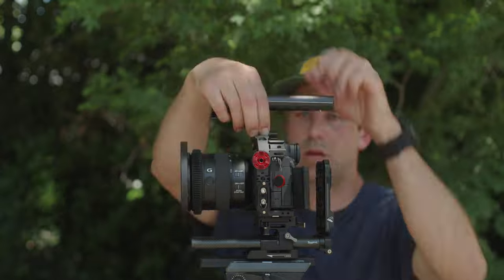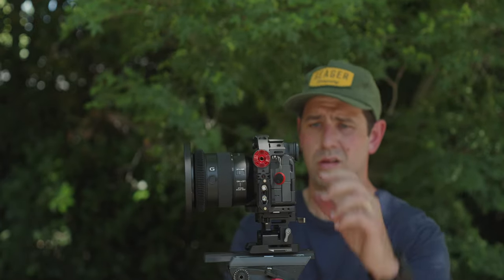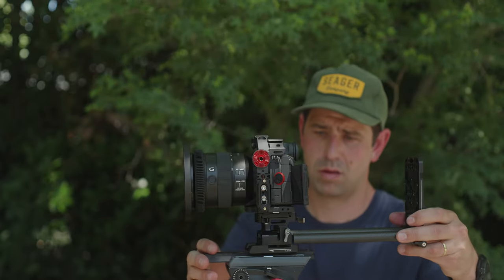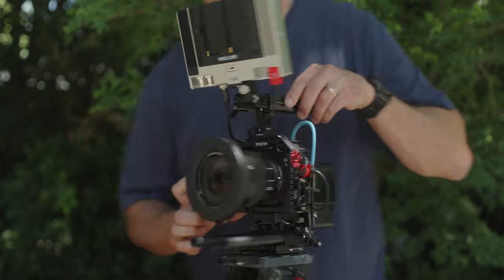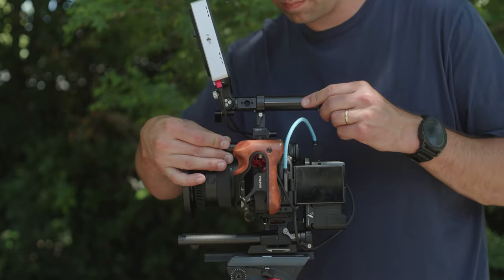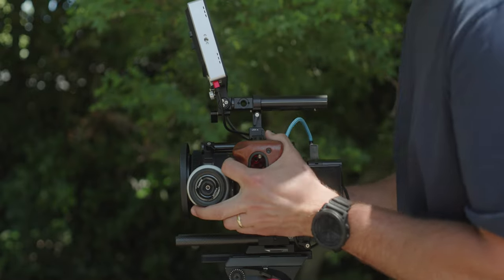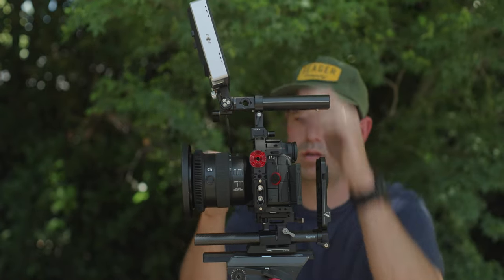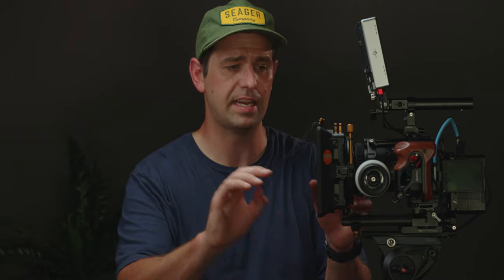Transforming a Sony Mirrorless Camera into a Cine Powerhouse | 2023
In this captivating video, join us on a thrilling journey as we unlock the true potential of a Sony Mirrorless camera by transforming it into a professional-grade cine camera. Witness the breathtaking fusion of cutting-edge technology and creative vision, as we push the boundaries of filmmaking.
Immerse yourself in the world of cinematography as we reveal the meticulous process of building a cine camera around the versatile Sony Mirrorless camera. From lens selection and stabilization systems to sophisticated accessories and specialized modifications, every step is designed to enhance your filmmaking experience.
Discover how we harness the exceptional low-light performance, dynamic range, and stunning clarity of the Sony Mirrorless camera to capture awe-inspiring visuals. Experience the magic of cinematic storytelling as we showcase the seamless integration of professional-grade lenses, filters, and other essential tools that bring your imagination to life.
Throughout this captivating journey, we'll share insightful tips and techniques that empower you to elevate your own filmmaking skills. Unleash your creativity as we explore the art of composition, lighting, and camera movement, showcasing the incredible potential of your transformed cine camera.
Whether you're a budding filmmaker or an experienced professional, this video will inspire you to take your craft to new heights. Prepare to witness the convergence of photography and filmmaking, as we prove that a Sony Mirrorless camera can be the beating heart of a true cine powerhouse.
Don't miss out on the opportunity to unlock the full potential of your Sony Mirrorless camera and embrace the boundless possibilities of filmmaking. Get ready to witness the magic unfold!

0:00 Intro
0:52 Tilta Full cage
2:22 V-Mount Plate + Battery
4:00 Tilta Side Handles
5:03 Bright Tangerine Top Handle
6:36 Small HD 702 Touch
7:22 Polar Pro Matte Box
8:07 Closing Words